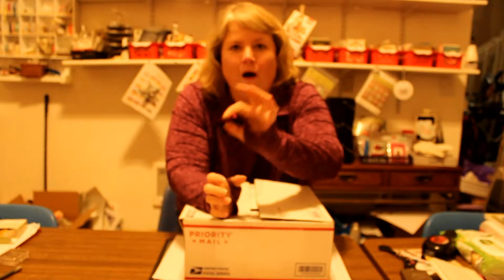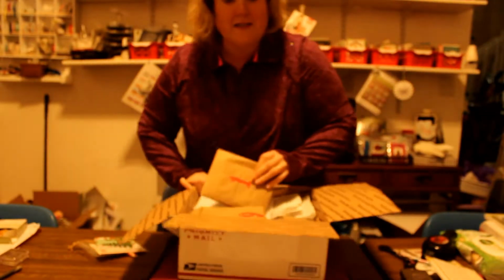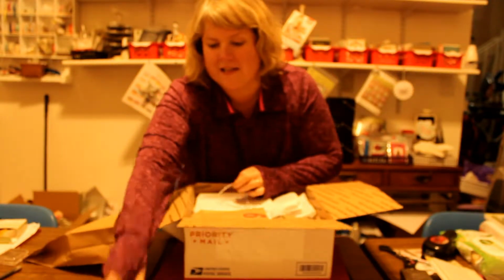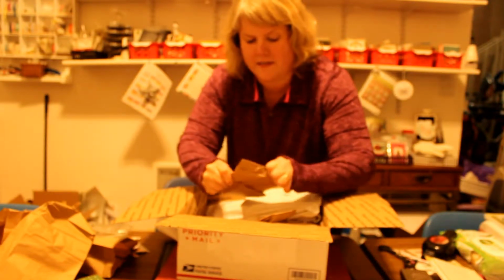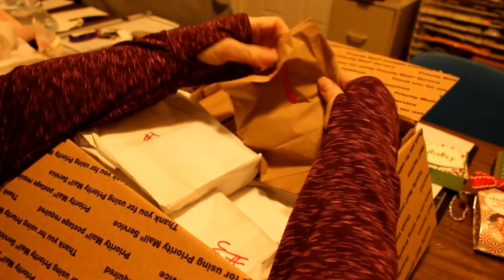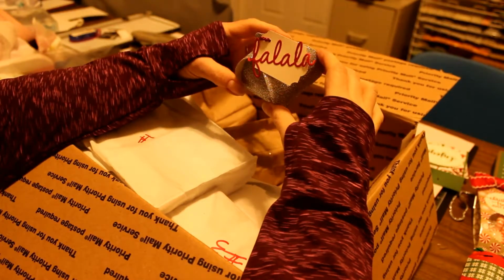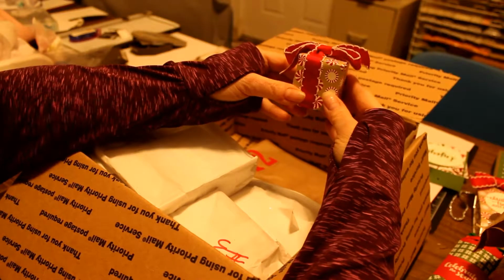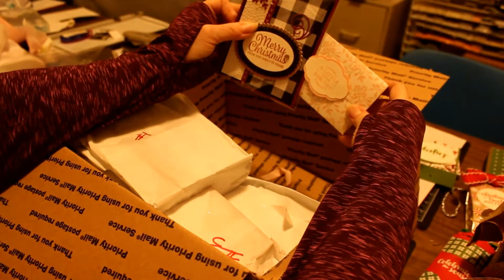12 Days of Christmas Swap Stampin' Up!|PowerHuff Stamper|Part 1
I'm excited to share the stamped gifts I received as part of a 12 Days of Christmas Swap. This is part 1 since I joined twice. Part 2 includes my second swap I received.